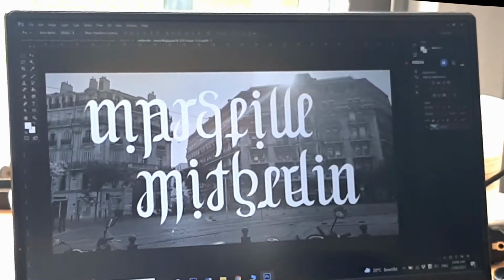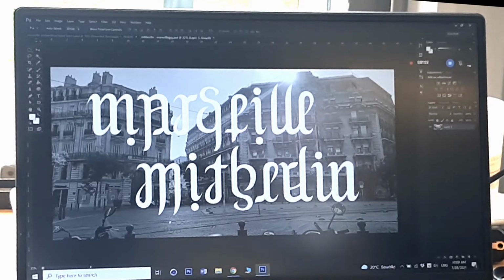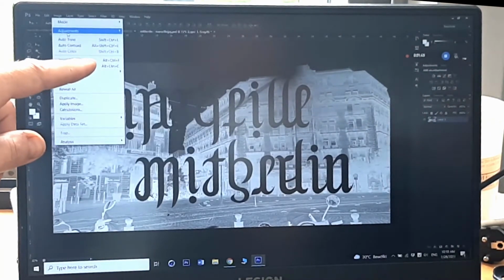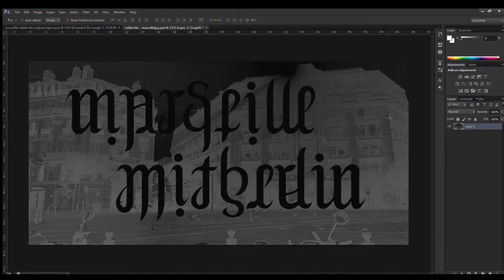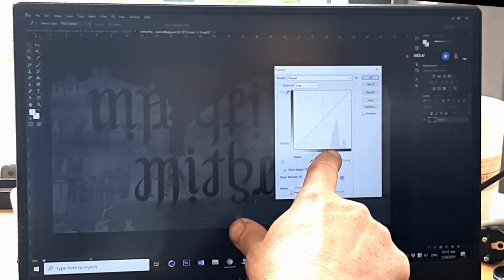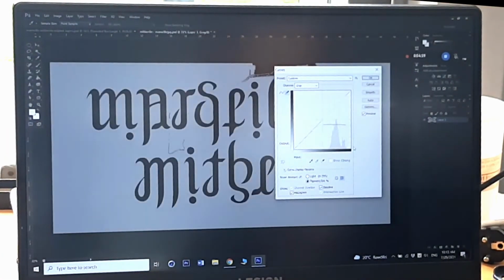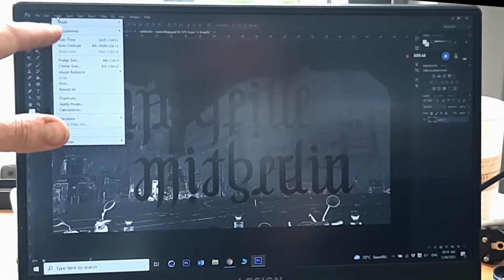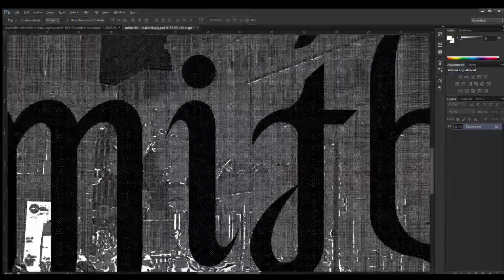Rob Swaintson transparency photoshop